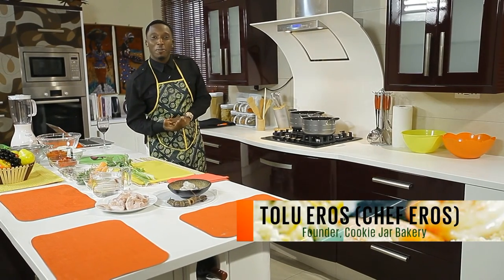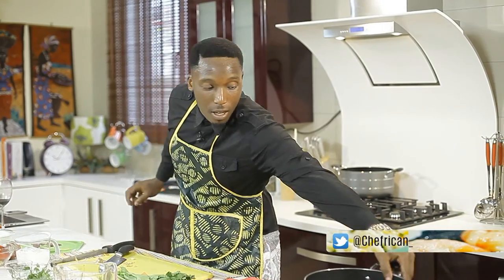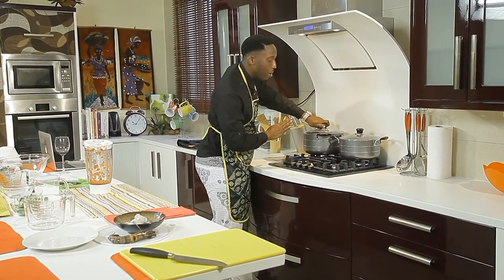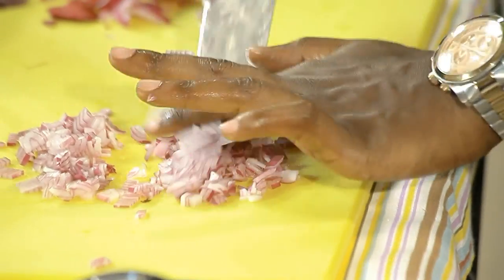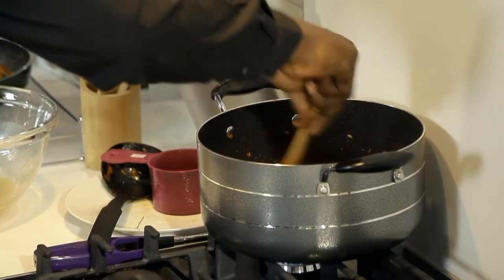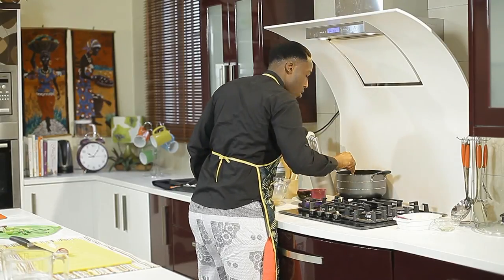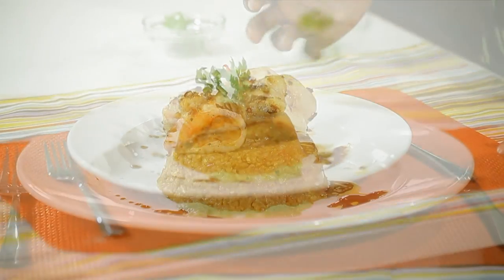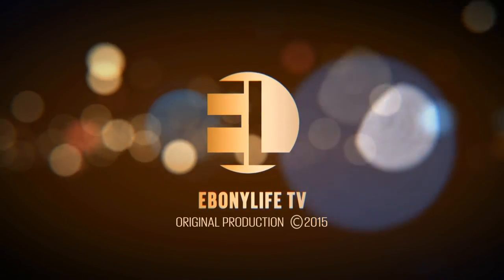CHEF EROS Prepares "JOLLOF RICE & RISOTTO in Chefrican on EbonyLifeTV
We are a multi-platform broadcaster set to reach Africa's most important target demographic, the custodians of the present and the future.

We are set to produce and broadcast over 1000 hours of non-stop, original programming with world-class production values.

We are set to do this through a variety of engaging platforms that include TV, Mobile, Online, Apps and Live.

We are positioned to be the home of the best of African content available.

We are a subsidiary of Media and Entertainment City Africa (MEC Africa) located in the serene surroundings of Tinapa, Calabar, Cross River State, Nigeria.